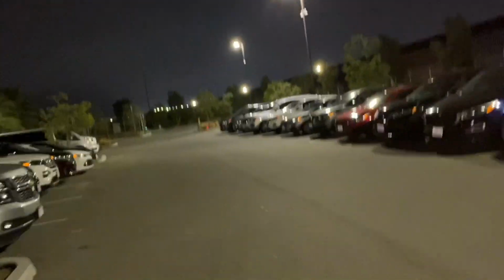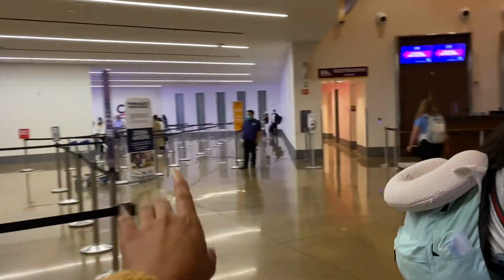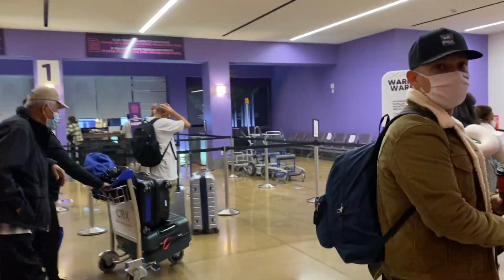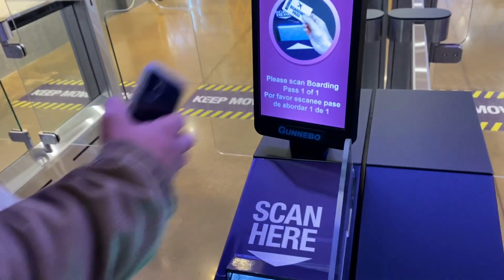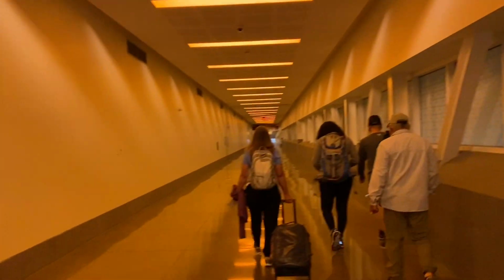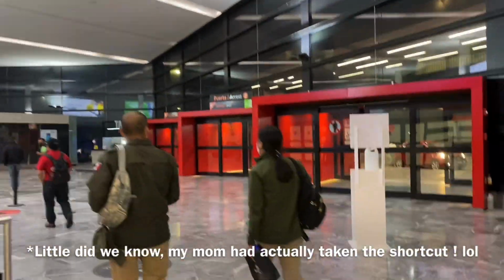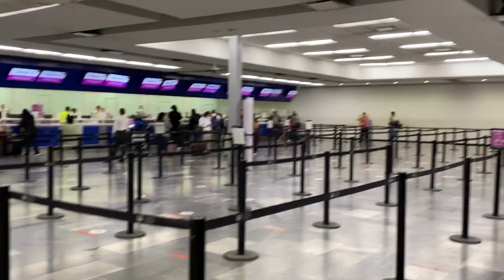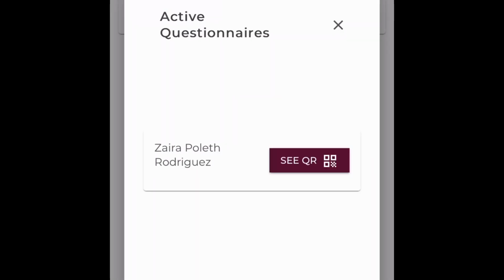HOW TO USE CBX LATEST UPDATE | What to expect + health questionnaire tutorial !!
UPDATE IS FROM SEPTEMBER 2021

Hey ya’ll! In true Zaira fashion, I hadn’t edited the video until now. Navigating airports can be nerve racking for most, which is why I decided to make these types of blogs for you guys to see what it really is & how easy it is to navigate. I hope this helps you guys have an update on some of the new changes to CBX, the main one being the online health questionnaire.
I will have another update hopefully this upcoming December 2021.

(14:21 ) HEALTH QUESTIONNAIRE TUTORIAL- I do believe that it is a great idea to help the elders because this stuff can be too “techy” for some of our parents & the airport staff doesn’t really stand around to help navigate with this. You’ll have to create a username & password using an email to log in to the health questionnaire. As I’ve said before, SCREENSHOT! There’s nothing worse than that feeling where your phone isnt loading properly or quick enough when you need to show things to staff or officials. I screenshot my boarding pass, my cbx ticket (if applicable) & now the health questionnaire QR code.

I have plenty of other videos on CBX that may help answer some of your questions. I will try to answer questions in the comments as well.

The music I used as an overlay of the blog:

Song: Dizzy -Joakim Karud